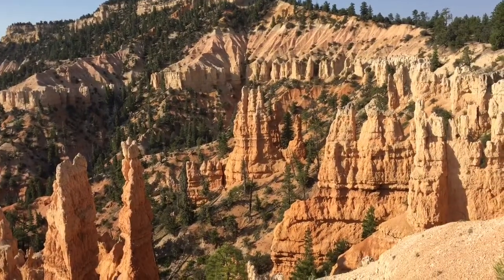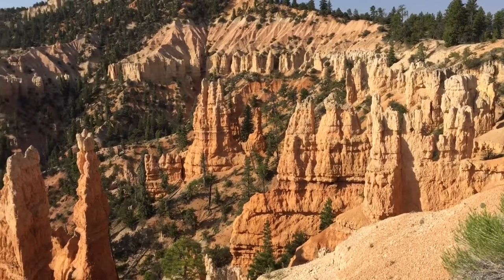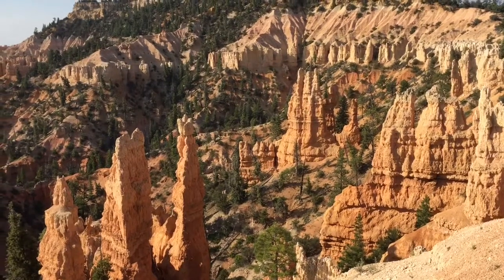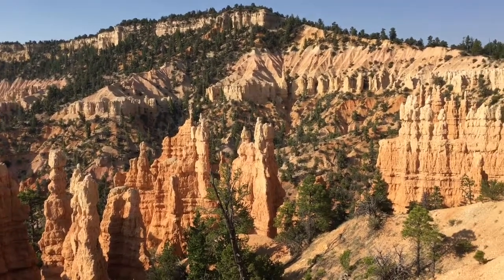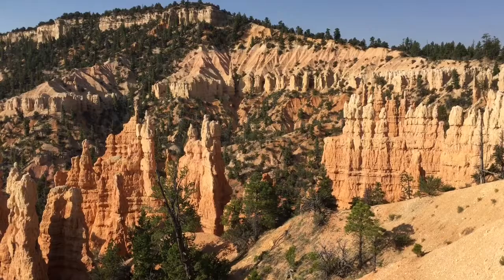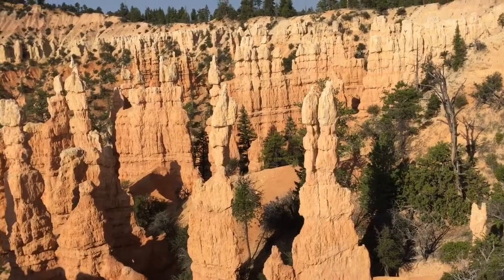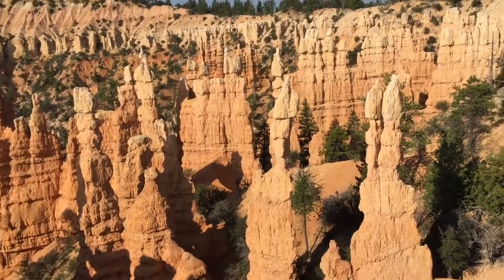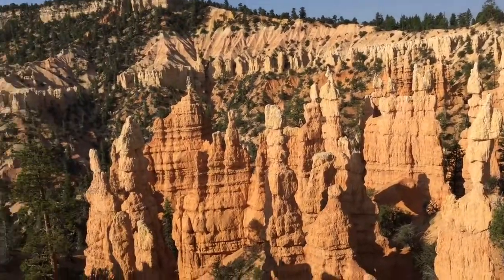Volcanoes and Ancient Lakes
Short description of the geology of Freemont Indian State Park and Bryce Canyon National Park.